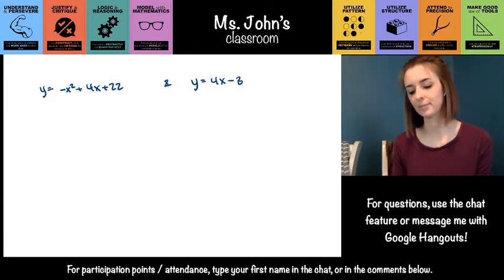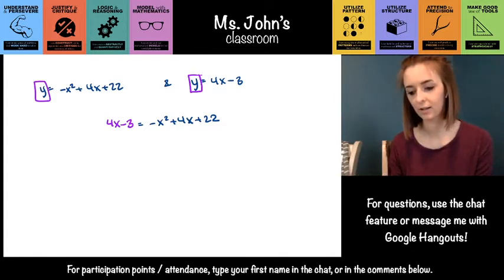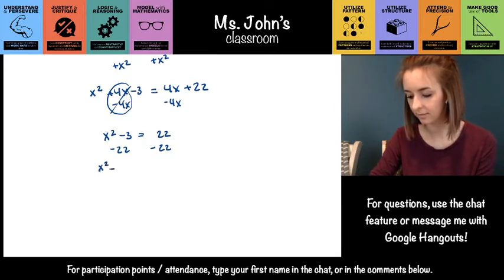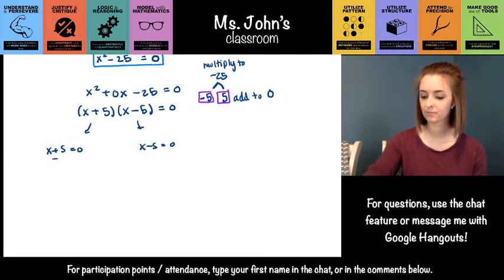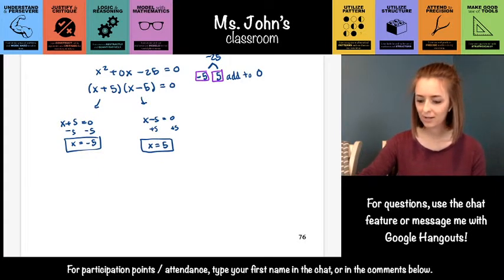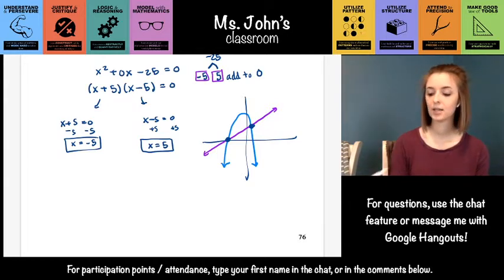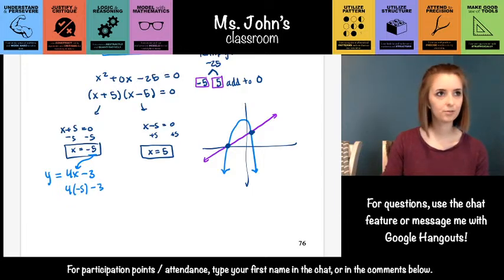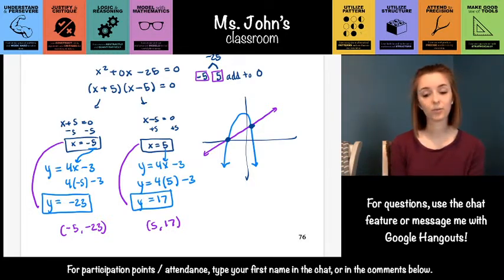End of Semester Test Overview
A short stream to talk about the review and what to expect on the end of semester test.